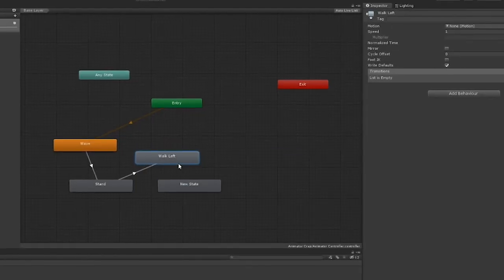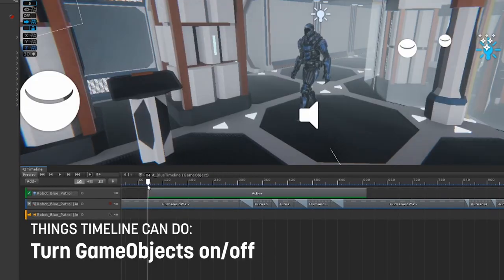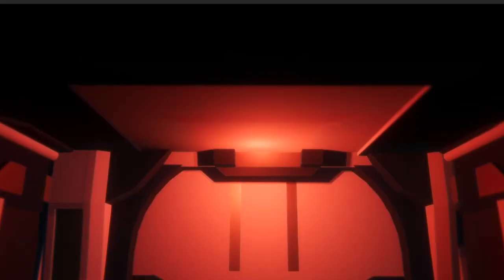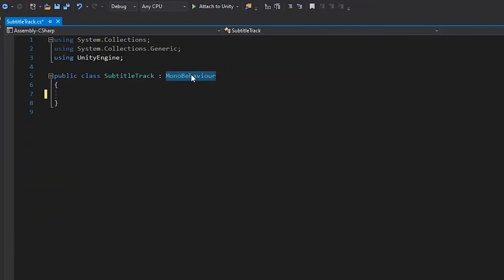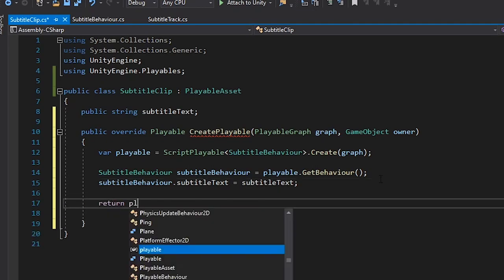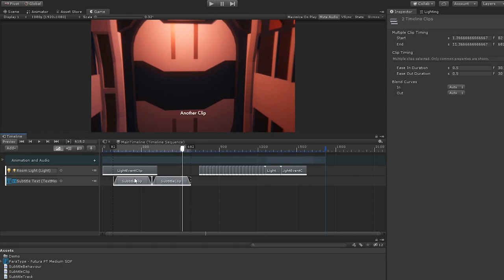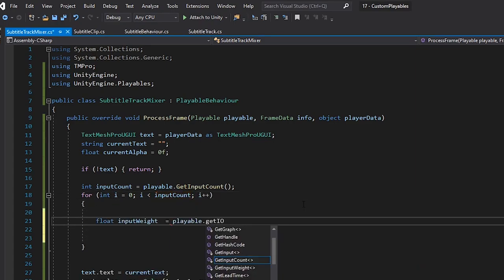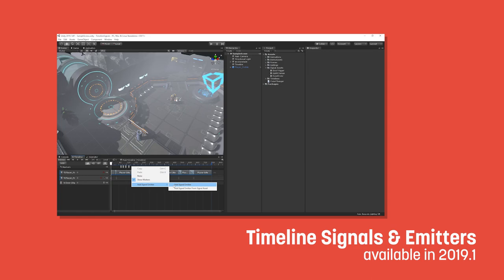Using Custom Playables to make a Subtitle Track in Timeline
In this video we take a look at how to make our own custom tracks in Timeline with Custom Playables. We look at how we can write scripts to add tracks for different components in our project and control them with Playable Behaviours.

I've set up a Discord so viewers can hangout, chat and share their own game dev tips and tricks. It's also a perfect place to hear about what videos I'm working on, or discussing episodes in more detail with other members of the Game Dev Guide community.